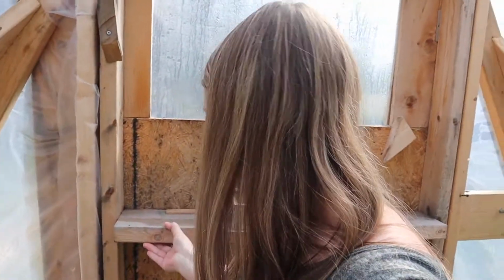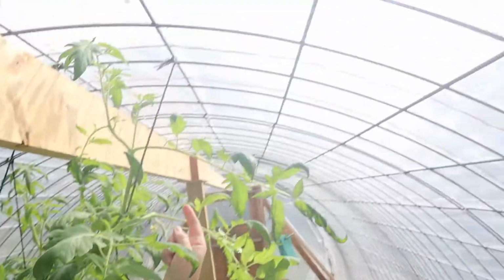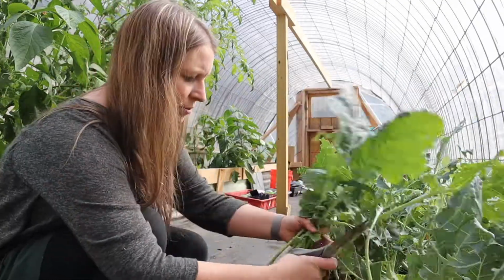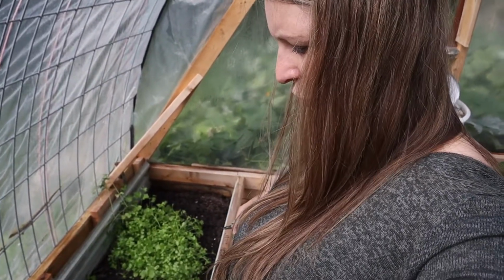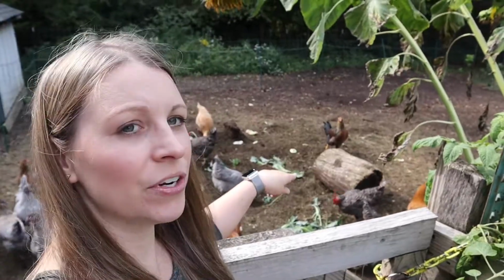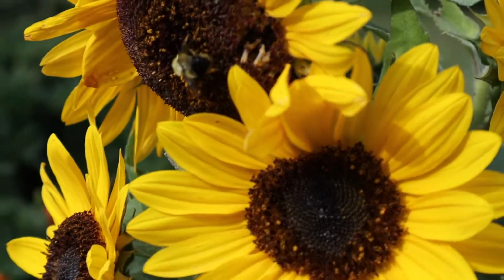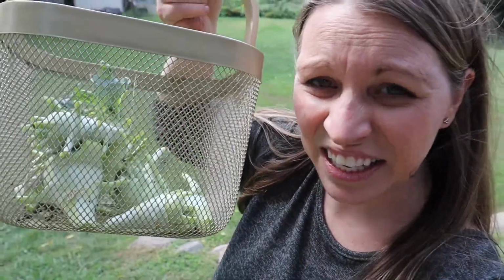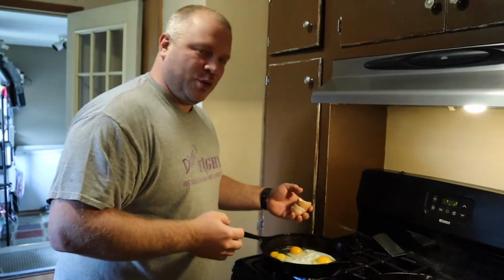What's going on in the HOMESTEAD KITCHEN?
Hi, I'm Sara.  Along with my husband, Matt and our 4 kids, 2 dogs, A LOT of bees and 50ish chickens we have been developing our homesteading lifestyle.  After over a decade on our property we are finally debt free and using our new FREEDOM to do what we have always wanted to do (be self sufficient)!

  Today I am going to show you what  we've got cookin' in the homestead kitchen for today and many days to come!

Matt & Sara
Homestead Engraving

Music: Everything You Wanted by Dan Lebowitz Courtesy of YouTube Library